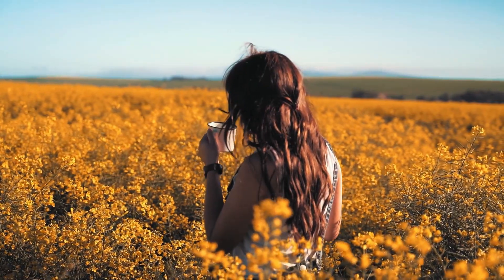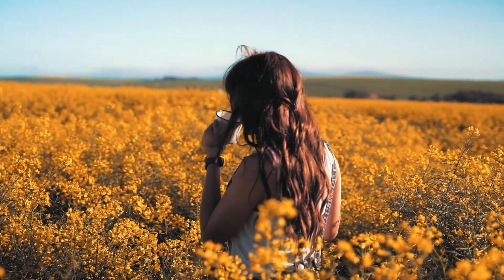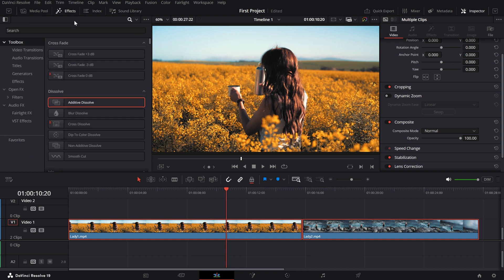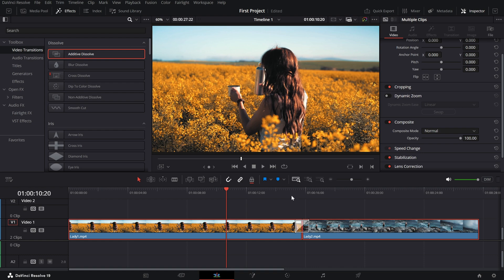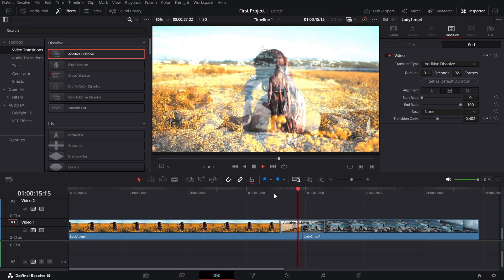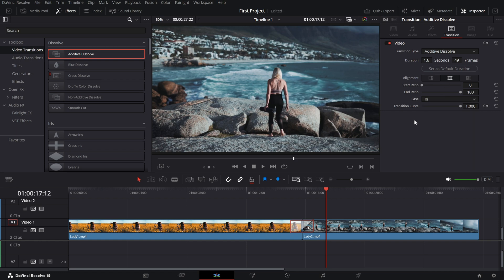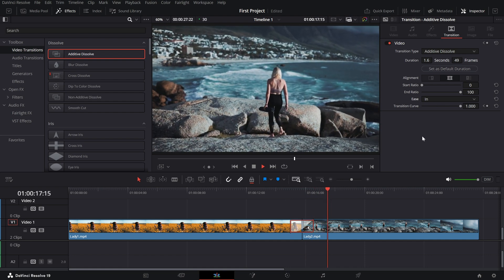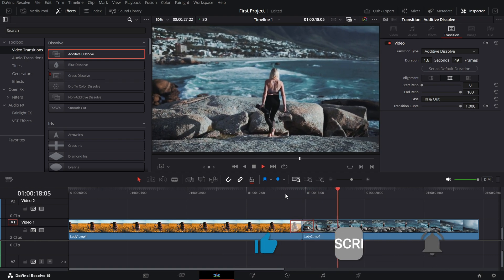How to create Additive Dissolve Transition in DaVinci Resolve - Lesson 36 DaVinci Resolve Tutorial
Elevate your edits with the Additive Dissolve transition in DaVinci Resolve! This creative effect smoothly blends two clips by brightening overlapping frames, adding a dreamy or ethereal touch to your transitions. Perfect for music videos, montages, or artistic edits. Watch the full tutorial now!